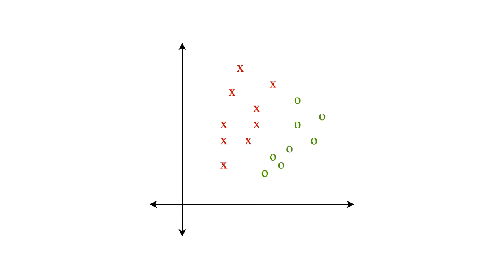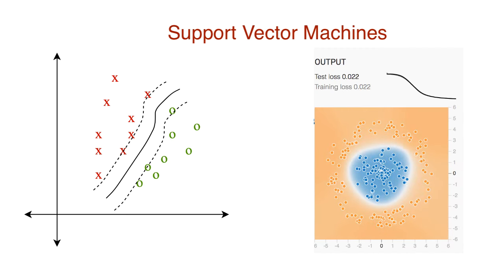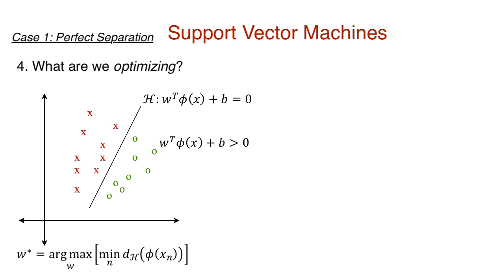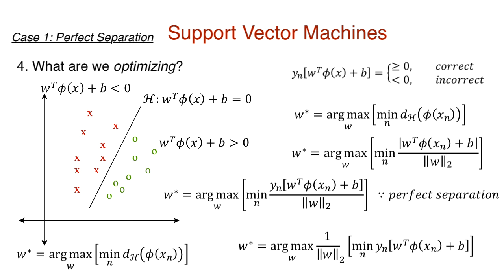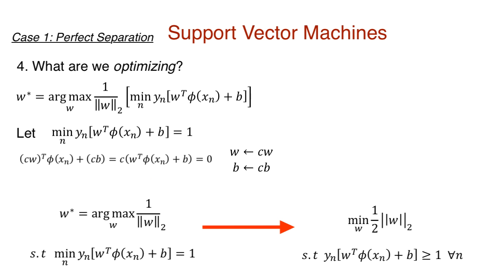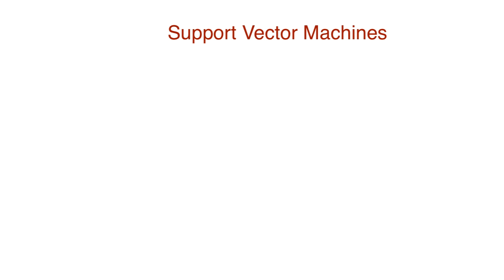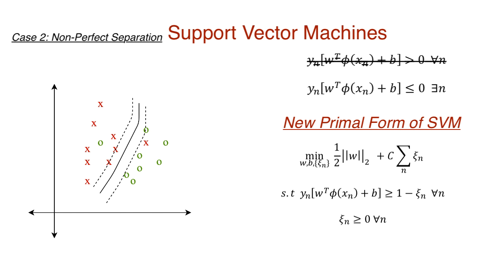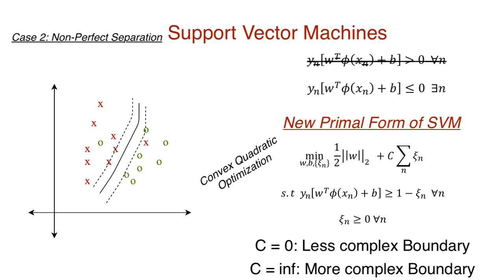Support Vector Machines - THE MATH YOU SHOULD KNOW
In this video, we are going to see exactly why SVMs are so versatile by getting into the math that powers it.

And ring that damn bell for notifications when I upload.